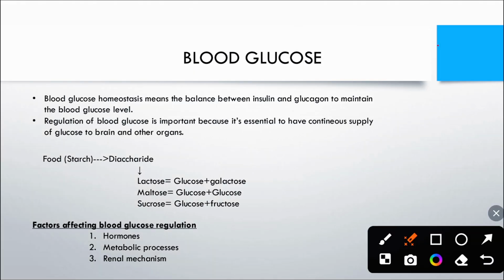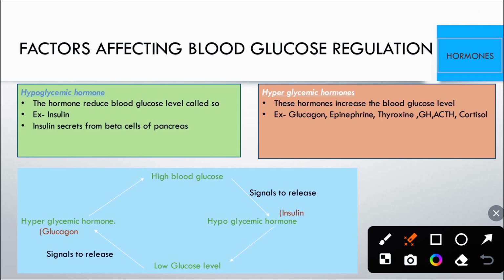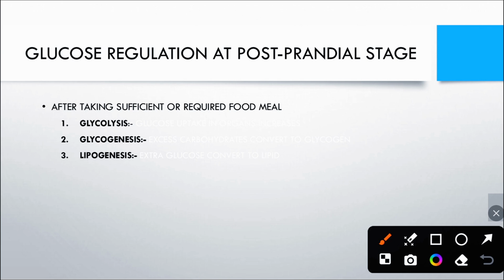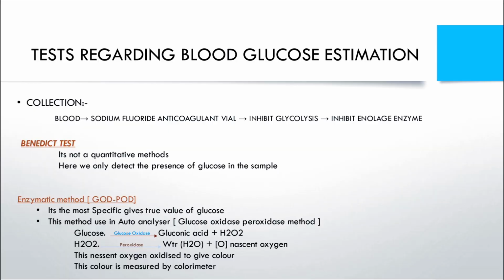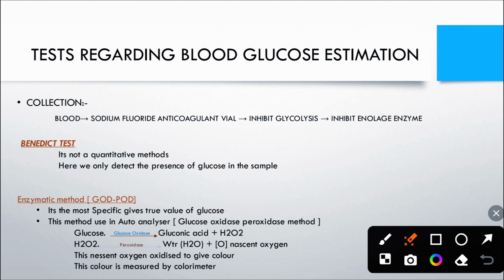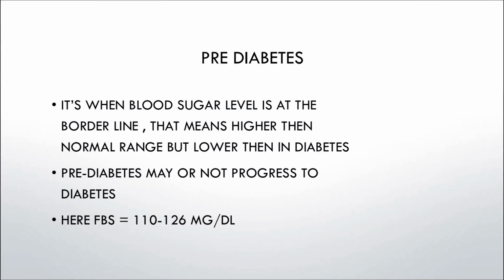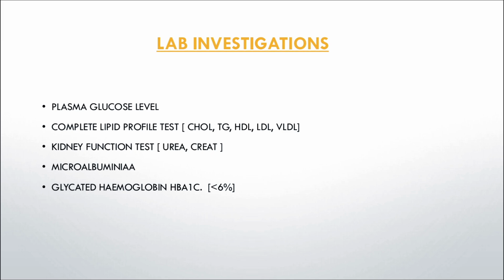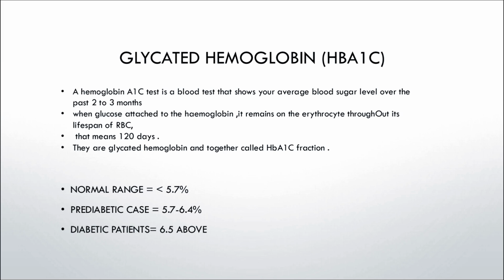Blood Glucose Homeostasis | HbA1c & Diabetes Mellitus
Welcome to MedEd!

this video, we'll delve into the fascinating world of blood glucose homeostasis, HbA1c, and Diabetes Mellitus.
This comprehensive lecture is specifically designed for medical students, BMLT, DMLT, and paramedical students.

 We'll cover the essential concepts, mechanisms, and clinical applications to help you master this critical topic in biochemistry.
 Blood glucose homeostasis: regulation, mechanisms, and importance HbA1c: definition, measurement, and clinical significance
Diabetes Mellitus: types, pathophysiology, diagnosis, and management
Watch this video to: Understand the complex relationships between glucose, insulin, and glucagon
 Learn how to interpret HbA1c results and their clinical implications
 Develop a solid foundation in the biochemistry of Diabetes Mellitus